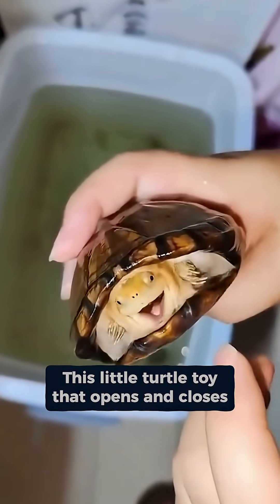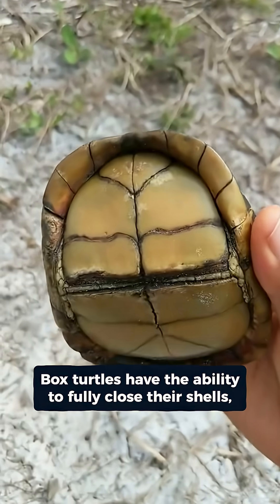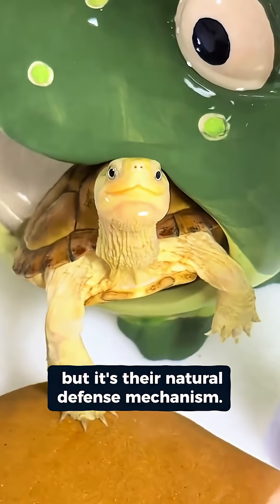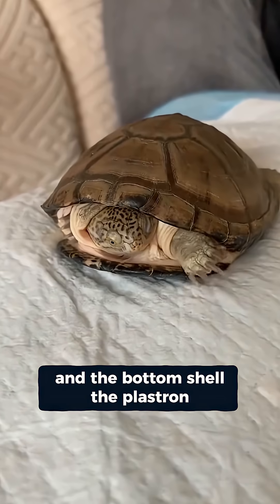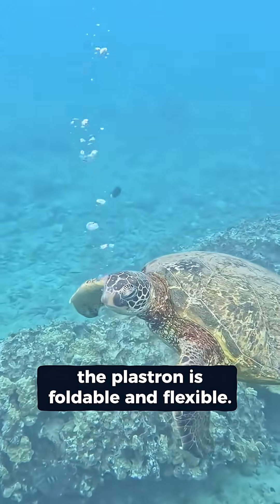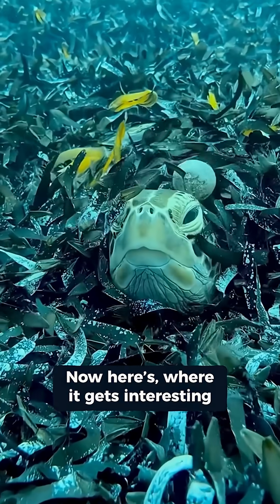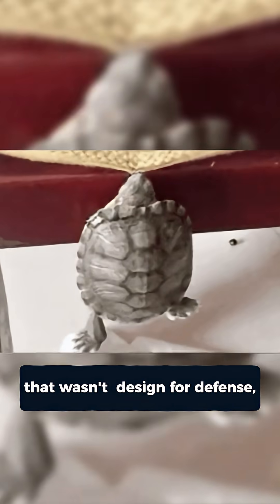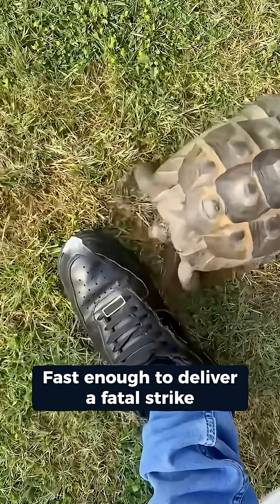Box Turtle: Living Lockbox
This little turtle might look like a toy, but it’s actually a real-life box turtle — a land turtle with one of nature’s coolest defense tricks. 🐢

Box turtles can completely seal themselves inside their shells, thanks to a flexible lower shell called the plastron. No gaps, no weak spots — just full lockdown mode. And that stretchable neck? It’s not just for hiding. In carnivorous turtles, it acts like a spring-loaded weapon for lightning-fast attacks. 😳

From natural armor to sneak attacks, turtles are way more fascinating than you think.